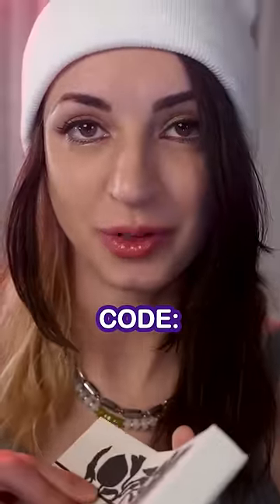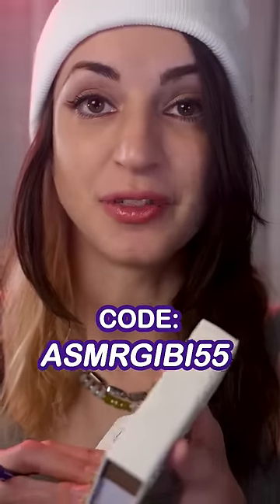Let’s do a quick Cranial Nerve Smell Test!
Let’s put your nose to the test! Very impressed at your ability to identify nuanced scents 😤 (Shame you can’t actually smell these through the video though)